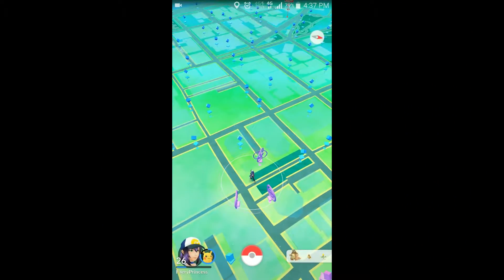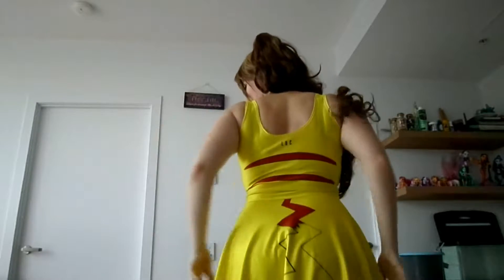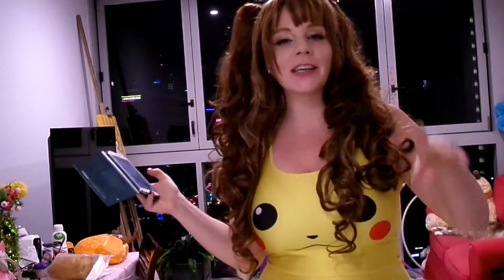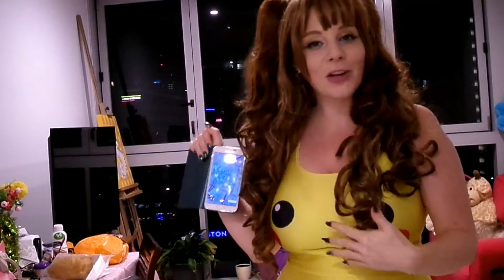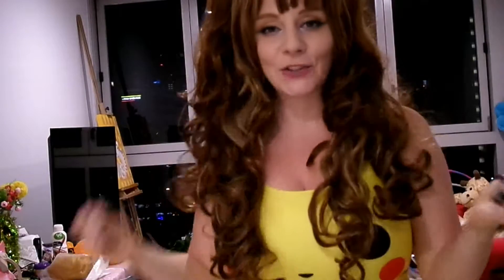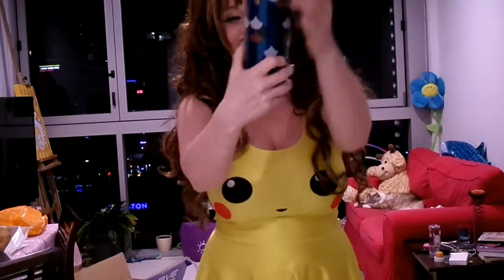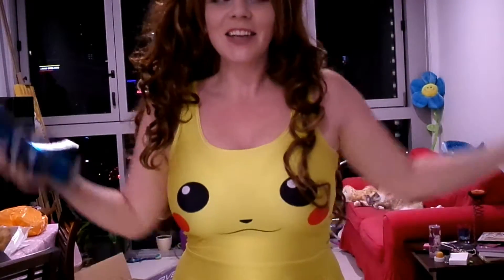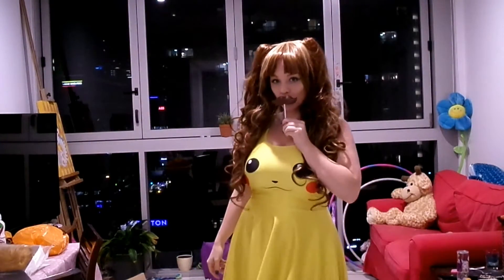PokemonGo BUDDIES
It's a dream come true, you can go on adventures with Pikachu! At least, your phone makes you feel like you can. PokemonGo's latest update may not be one that we all really want, but it's still pretty awesome and fun, and gives us a way to evolve those hard-to-find pokemon. And if you're committed, you can have your favourite pokemon Battle-Ready despite its rarity, just by walking, using stardust, and evolving! Yay! Another daily vlog video... sorry about the super late upload haha. It was recent when made, hence the starter pokemon candy error :P